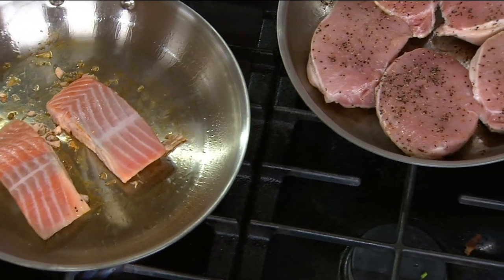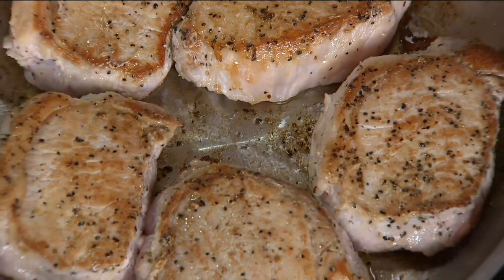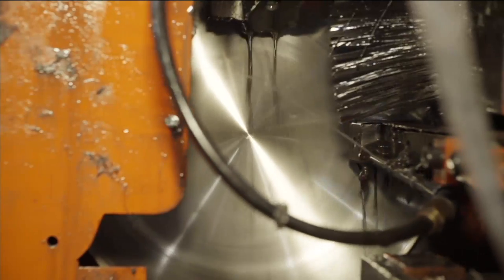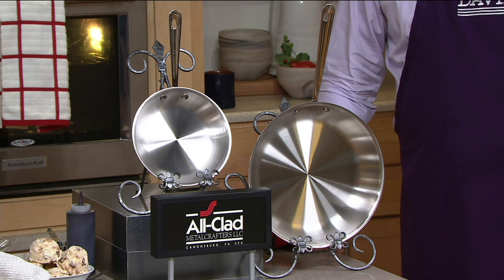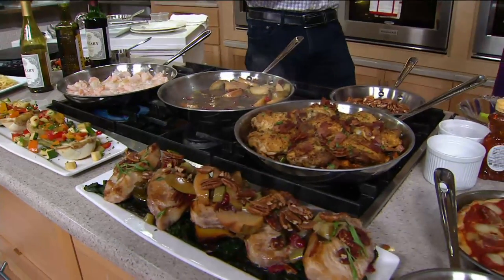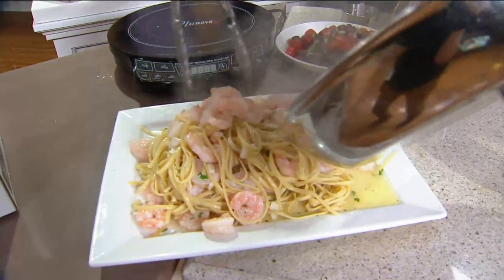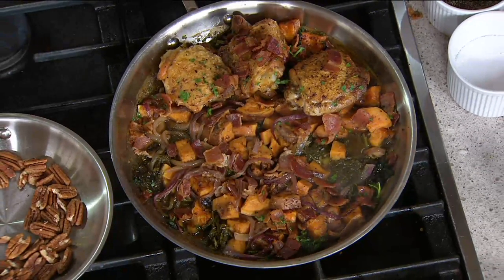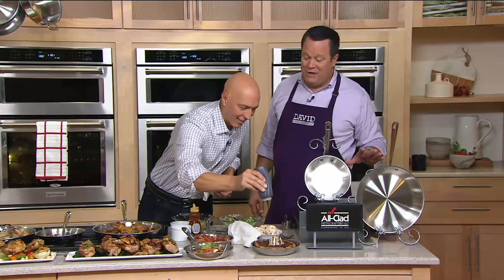All-Clad Tri-Ply Stainless Steel 8" and 12" Fry Pan Set on QVC